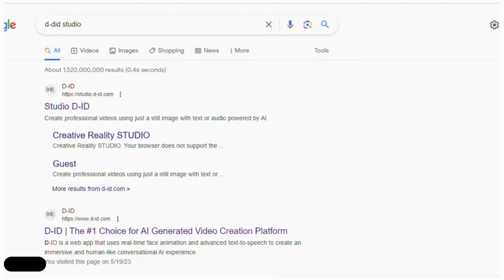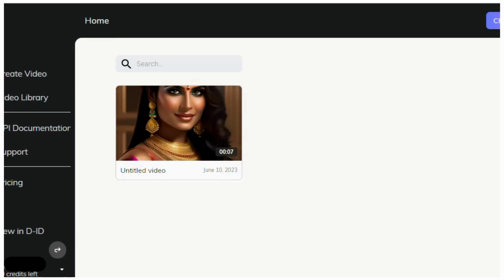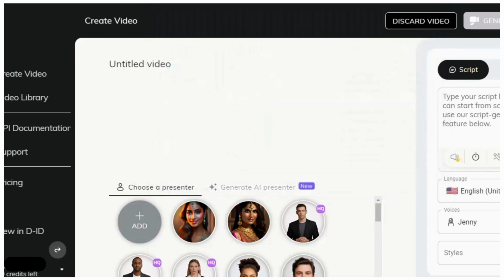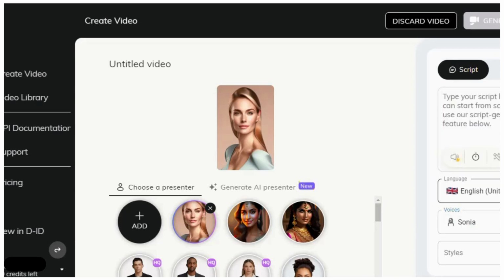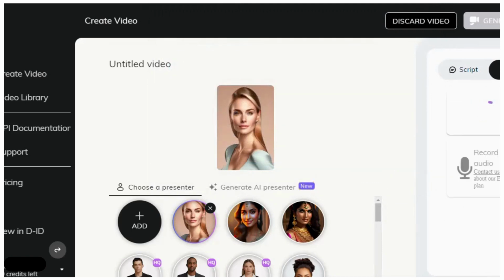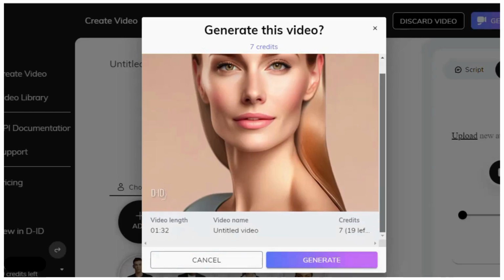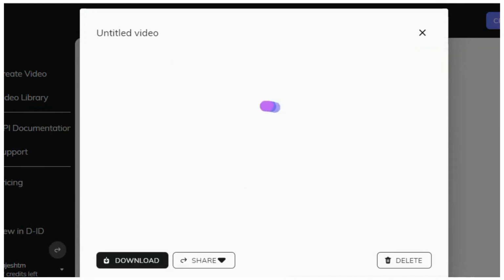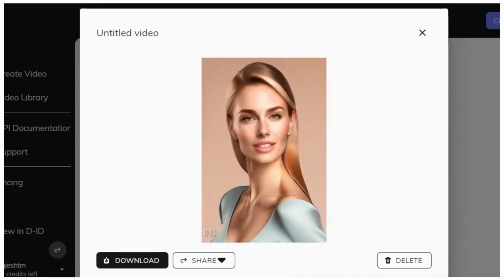Learn to Generate Avtar Video in 5 Minutes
Your Queries-
how to generate ai video Avtar Video in 5 Minutes